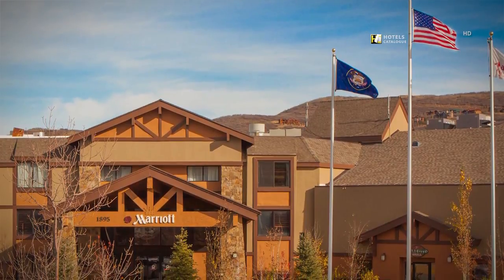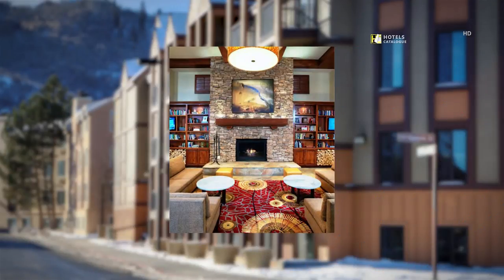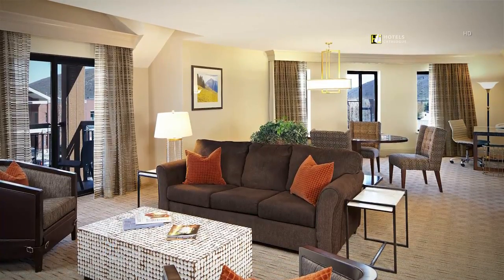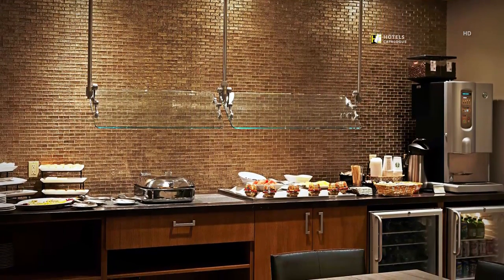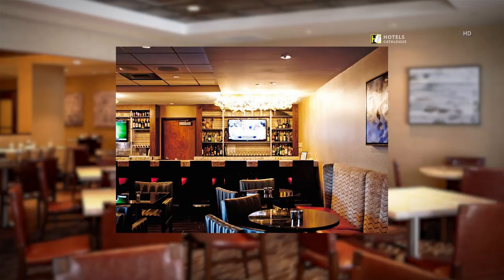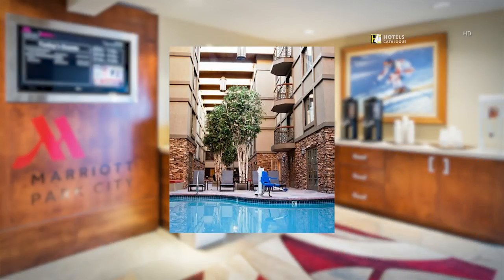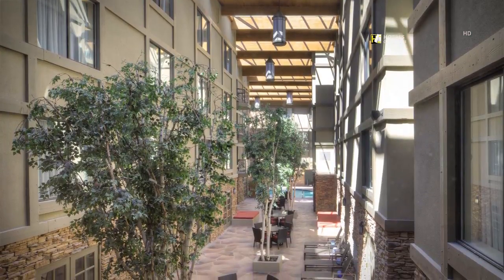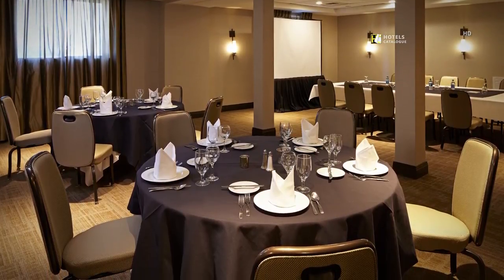Park City Marriott - Hotels near Main Street in Park City, Utah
Hotel details:
Home of the acclaimed Sundance Film Festival and host of two Winter Olympics, Park City is incorporated by perfect elevated landscape that pull in skiers and snowboarders around the world. When you're not hitting the inclines, appreciate unparalleled access to downtown's memorable Main Street, where you'll find various head eateries, boutiques and craftsmanship exhibitions. Following a brave day, appreciate exemplary American entrées at DEN Restaurant, or top off the night with your drink of decision at Timbers Bar and Patio. Discover unwinding in our advanced spaces, gloating pad top sleeping cushions and remote web to keep you agreeable and associated. Following a tranquil night, begin your morning off with an energetic exercise at our wellness focus, at that point chill with an invigorating dunk in our indoor pool or hot tub. Hoist your travel involvement with Park City Marriott.

Additional Info:
In the Utah ski area in the Wasatch Mountains, this chic hotel is 1.2 miles from the Park City Golf Club and 1.5 miles from skiing at the Park City Mountain Resort.

The elegant rooms have flat-screen TVs, as well as desks, minifridges and coffeemakers. Some upgraded rooms provide access to a concierge lounge with free continental breakfast and evening appetizers. Suites add living areas with sofas and balconies.

There's a casual American restaurant and an après-ski bar, as well as a heated indoor pool, a gym and a hot tub. Freebies include WiFi (in the lobby), a local shuttle and parking. Meeting space and a business center are also available.

Address: 1895 Sidewinder Dr, Park City, UT 84060, USA